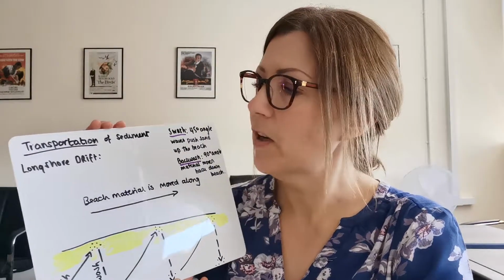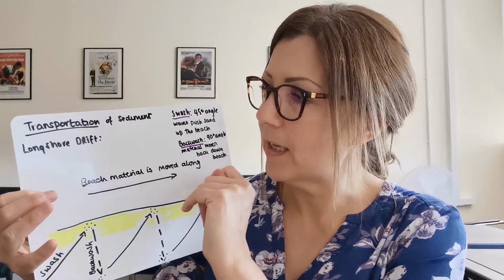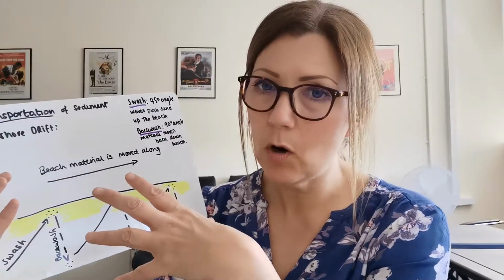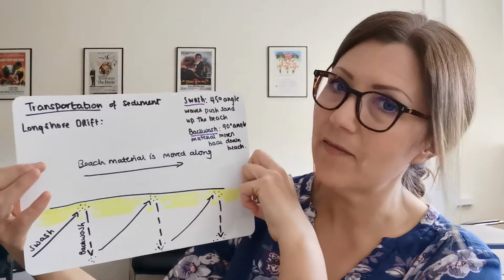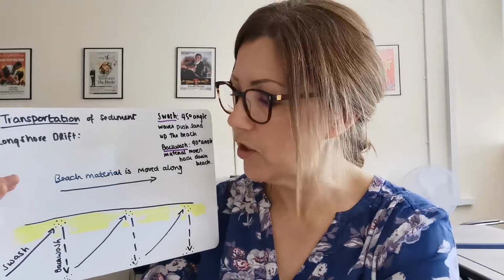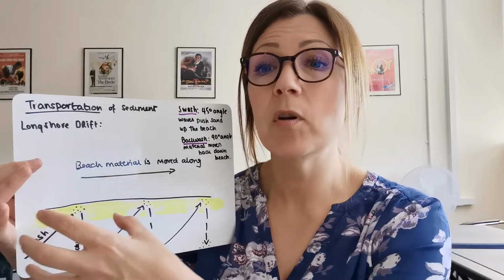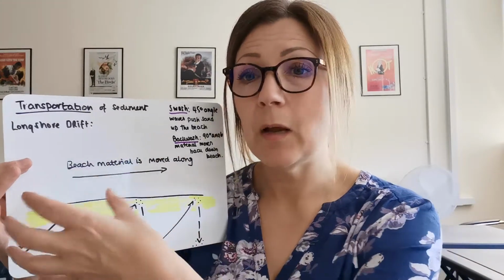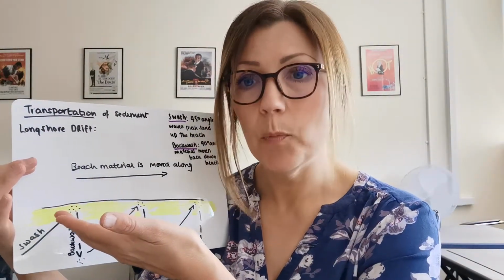GCSE: UK physical landscape: Transportation longshore drift